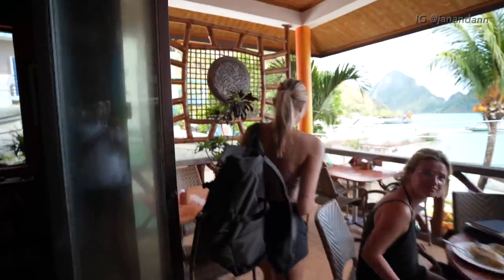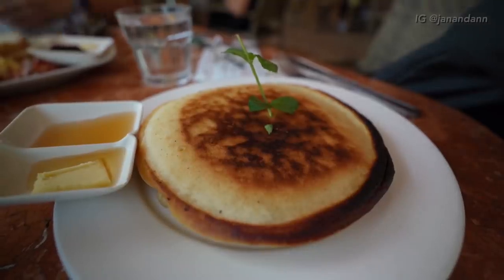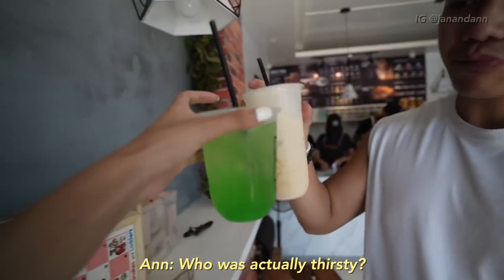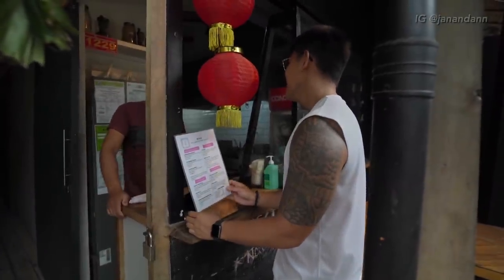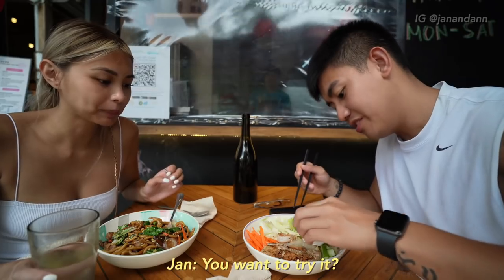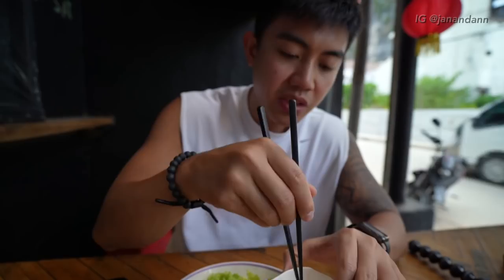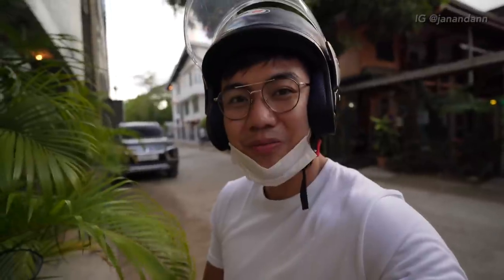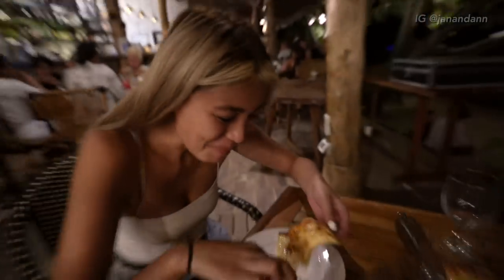Our FAVORITE Restaurants in El Nido Palawan! | FOOD TRIP 2022 🇵🇭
Curious as to where to eat in El Nido? Here are a few of our favorite restaurants and cafes!

Places visited:
Art Cafe
Steller Brewing Cafe
Rice 8 Spice
Midtown Bakery
Maremegmeg Beach Bar

Not mentioned in the vlog but a must-visit as well: Oz El Nido
(For acai/smoothie bowls and iced coffee!)

✈️ Manila to El Nido Requirements:
1. and log or sign up
2. Register as "LOCAL TOURIST" and your place of destination must be "EL NIDO, PALAWAN, BACUIT"
3. Upload the following:
→ Valid ID
→ Booking confirmation (must be DOT accredited)
→ Round trip tickets
→ Vaccination card (Antigen tests are no longer required if you are fully vaccinated as of March 1!)

📷 TECH/EQUIPMENT USED:
- Camera: Sony A7c (with tamron 17-28 F2.8, Sigma 50 F1.4, Sony 85 F1.8)

👩🏼‍🤝‍👨🏽ABOUT US:
We are Jan and Ann, just a couple from Canada who loves adventure. We dropped our 9-5 job to move to the Philippines and make the world feel a little smaller. Sharing our journey of love and exploration! Welcome to our lives! Follow us for 🌴 TRAVEL, FOOD + ADVENTURE 🌴